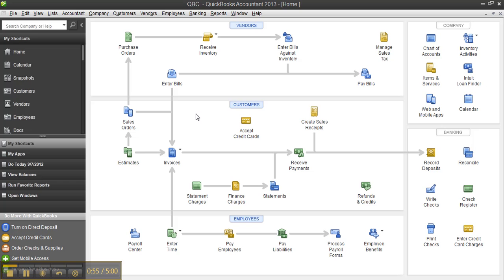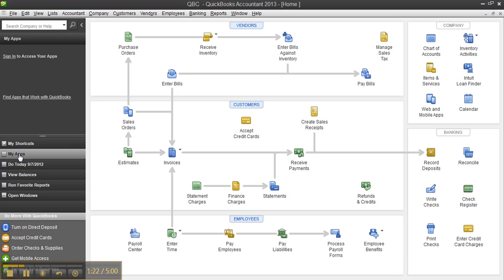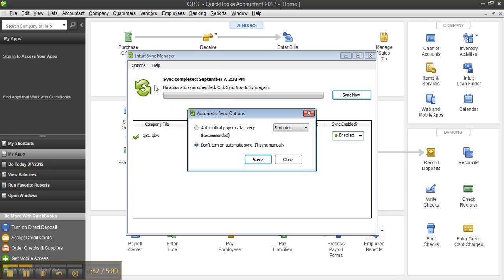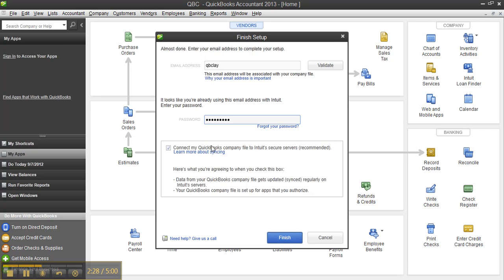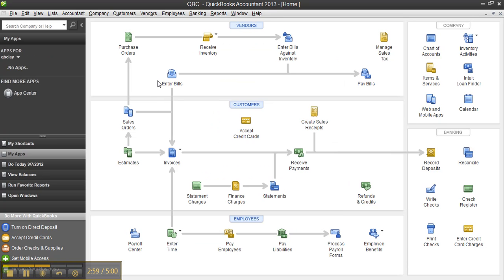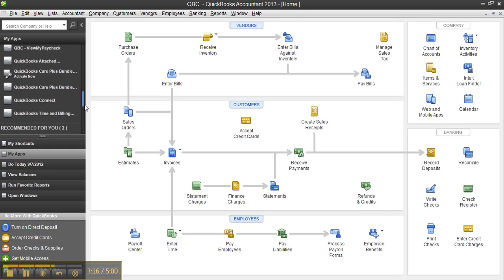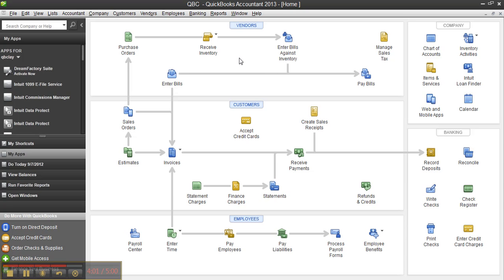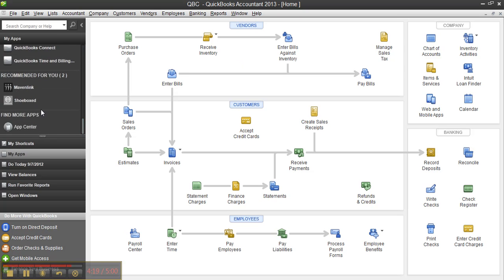QuickBooks 2013 - Easier Integration and App Center Access (4:34)